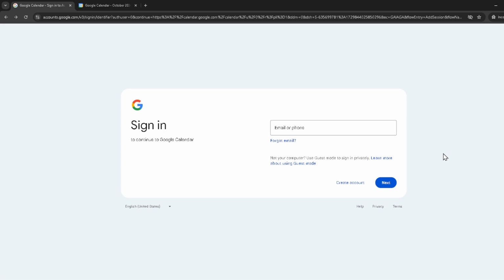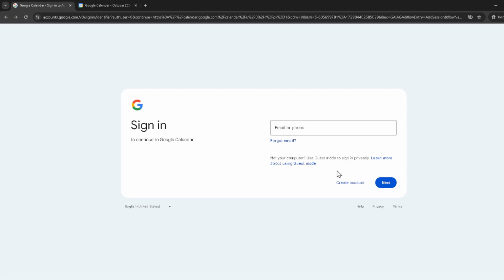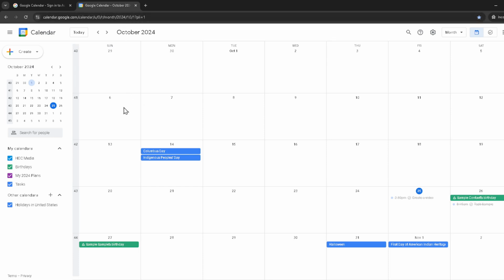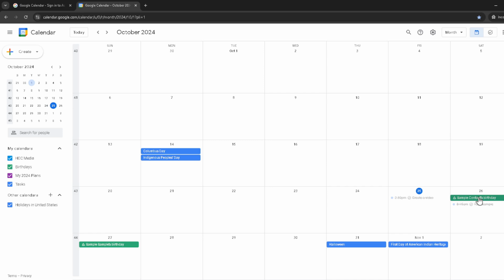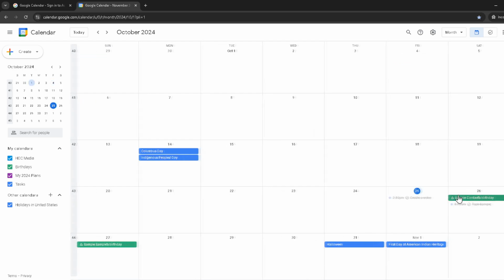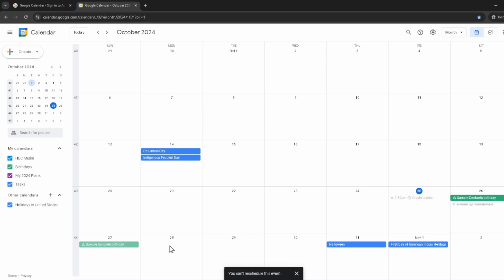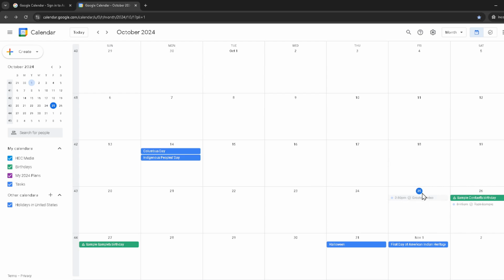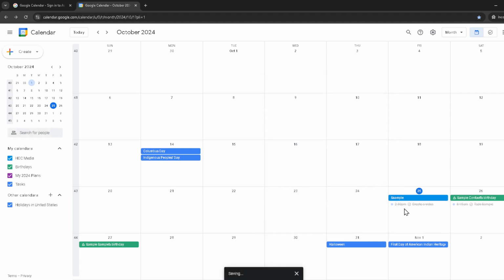How to Reschedule Meeting in Google Calendar (Full 2024 Guide)